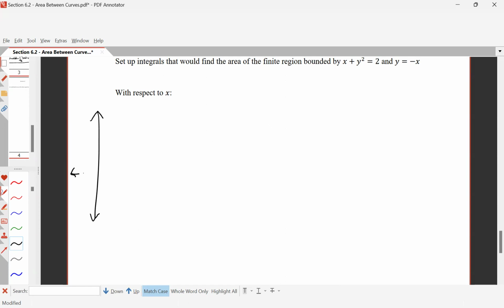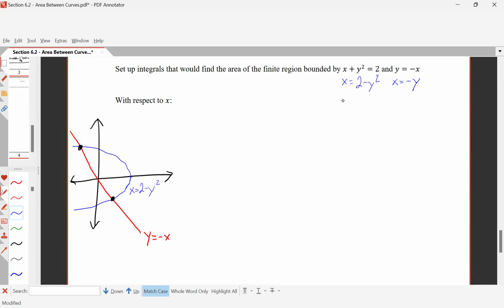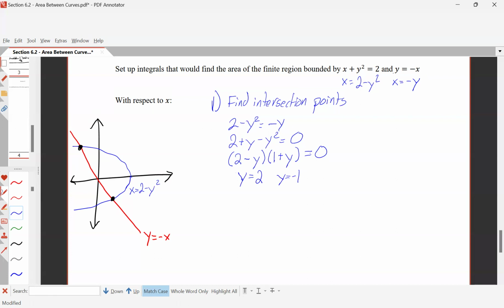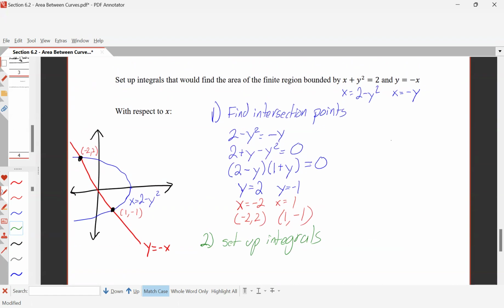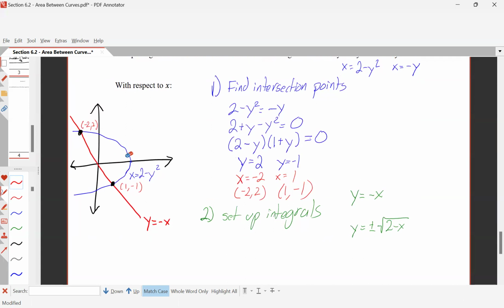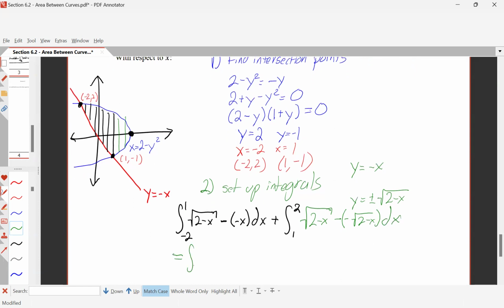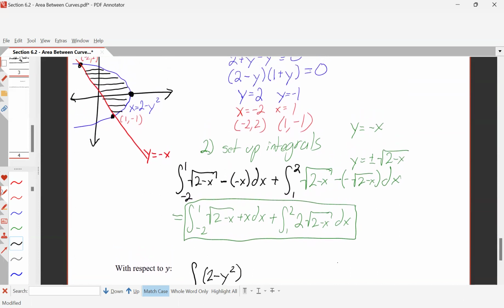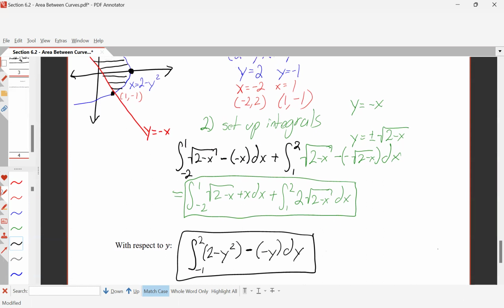Area Between Curves Examples 4